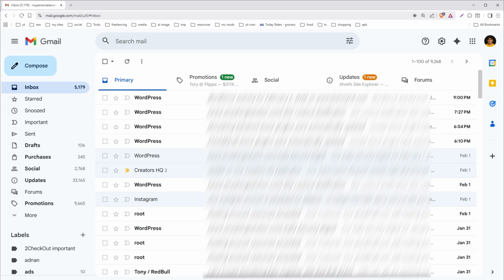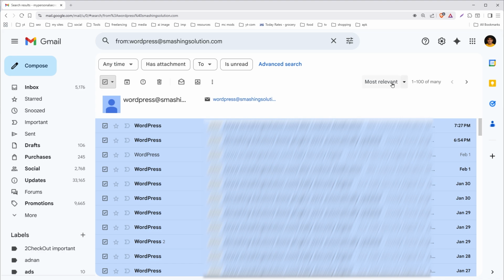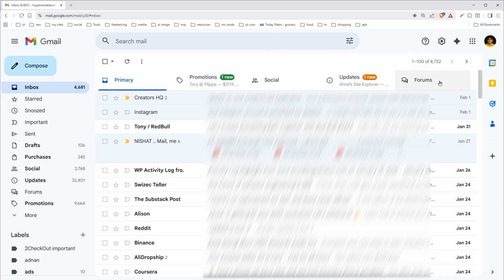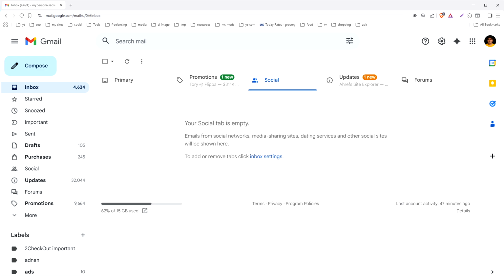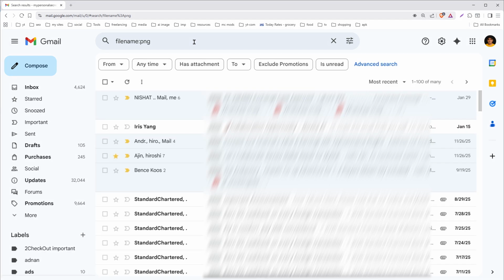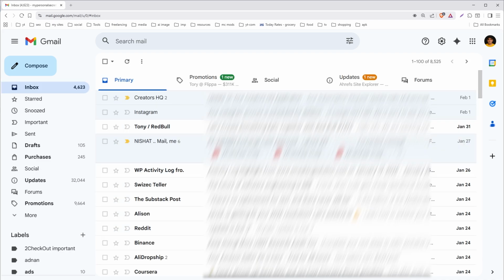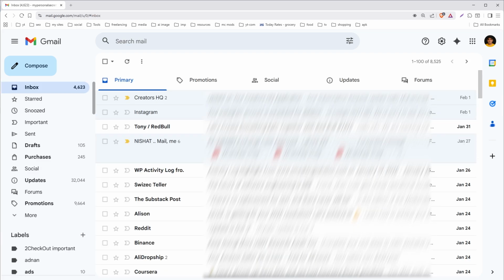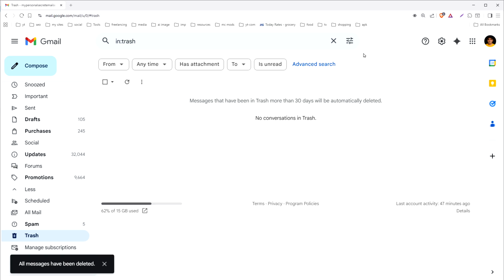How to Delete Gmail Emails in Bulk 2026 [Complete Guide]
Learn how to delete Gmail emails in bulk or how to bulk delete emails in Gmail or how to mass delete emails in Gmail in this step by step detailed guide. You can selectively clean your Gmail or delete all emails in Gamil to get a clean inbox with zero email. I will show you everything in this video.